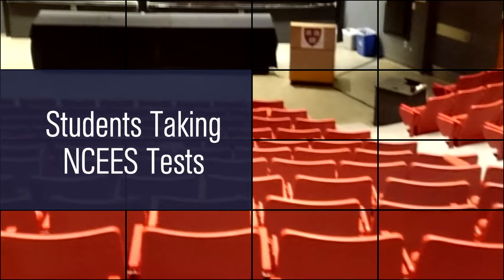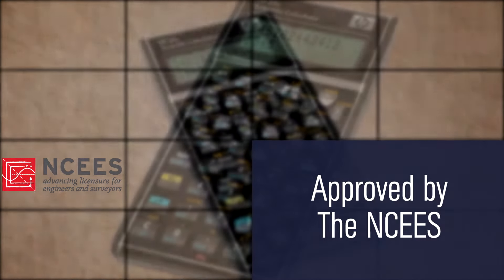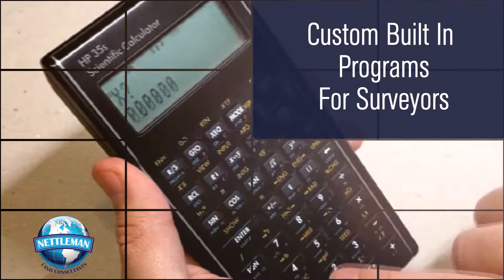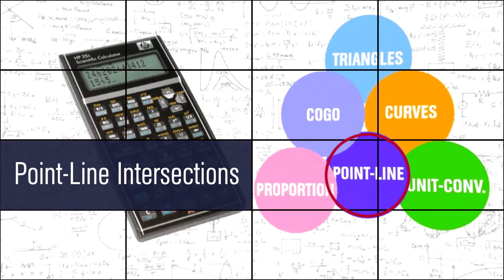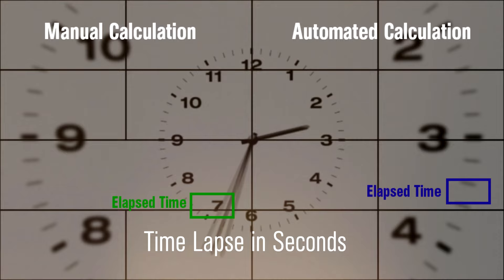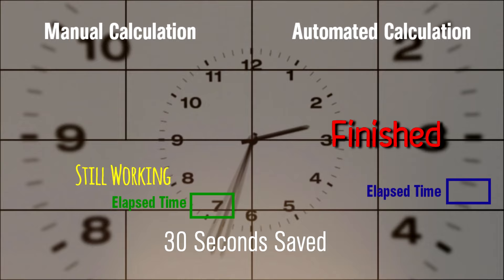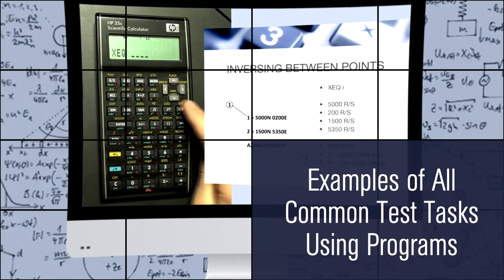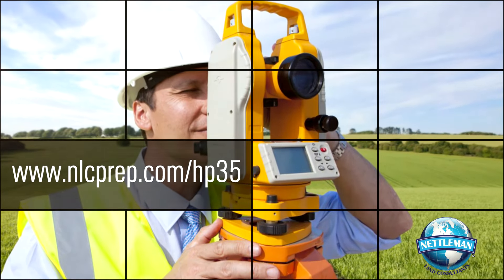Pre-Programmed HP35 Calculator for Land Surveyors | Land Surveying Study Tools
Save time and energy!  Learn all the benefits of using a pre-programmed HP35s from NLC on your upcoming land surveying exam. These programs enable surveyors to compute horizontal curves, vertical curves, inverses, stubs, traverses, triangles, and more in seconds!
Table of Contents:
00:00 - Start
00:08 - Don't Settle
00:32 - The Better Option
01:00 - Comparison

NLC Prep's Courses on a multiplicity of subjects will transform your upcoming attempt to pass the any Land Surveying Exam. Use a HP-35 Scientific Calculator to breeze through calculations and learn all the necessary facts with NLC Prep. So don't rough it through the land survey exam on your own and train on what to study for the surveying test with NLC Prep.